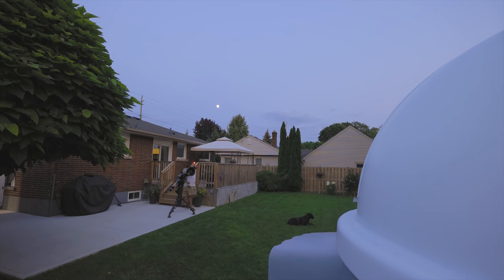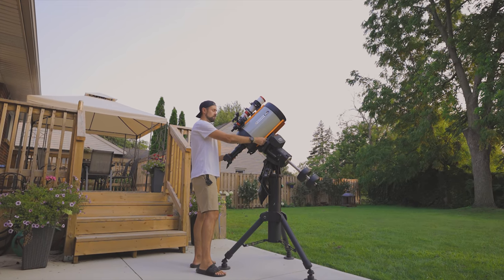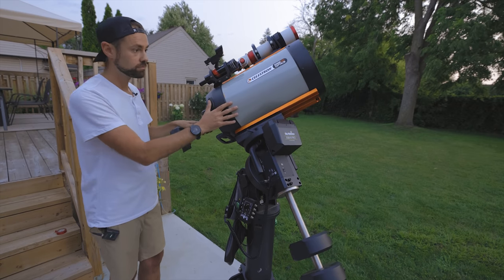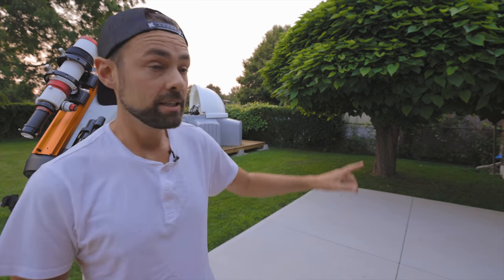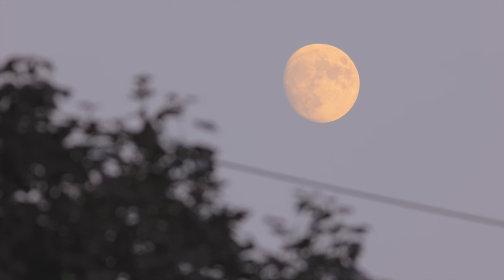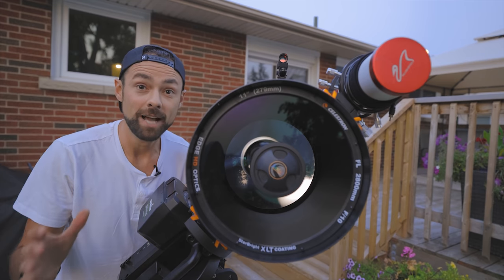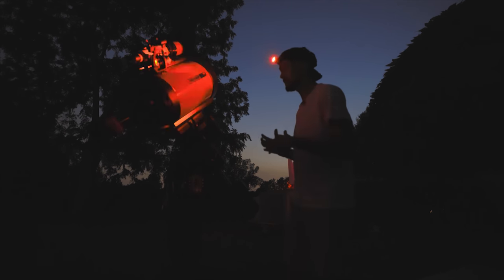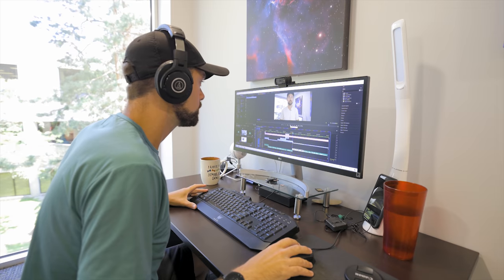I Took a Picture of the INTERNATIONAL SPACE STATION! (not easy)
Photographing the International Space Station (ISS) through a telescope is no easy task. It requires planning, patience, and a lot of trial and error.

There are many great resources to find out when the ISS will pass over your house. I use Stellarium, but you can also use "Spot the Station or Heaven's Above

Thank you to Andrew McCarthy for the great advice!  @Cosmic Background Studios

I hope you enjoy watching my adventures in the backyard as much as I do sharing them ❤️

Now go out and photograph the International Space Station!